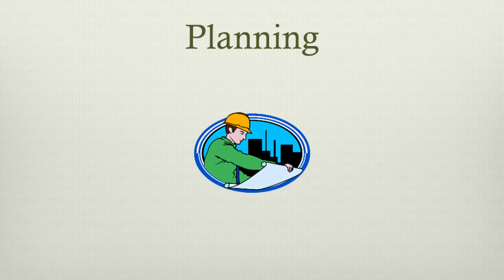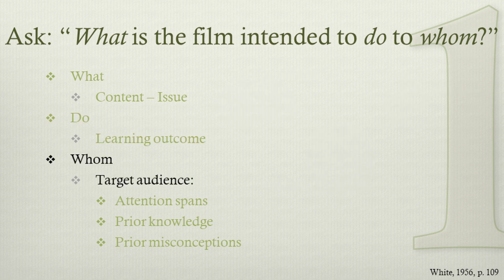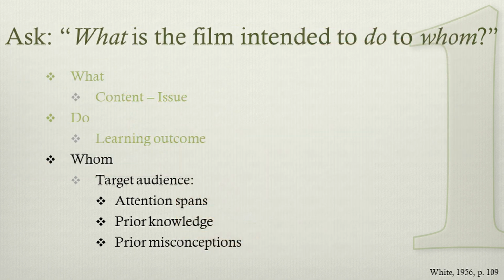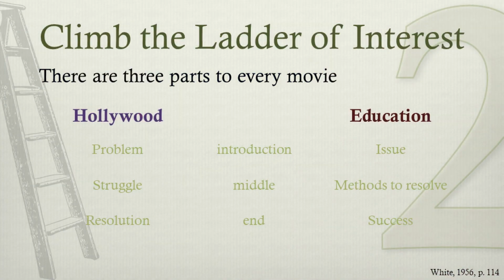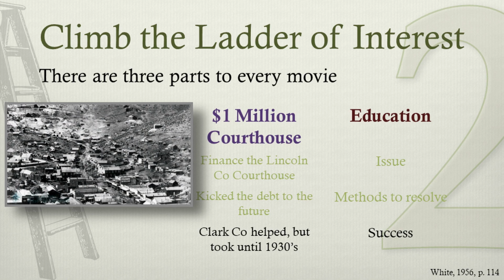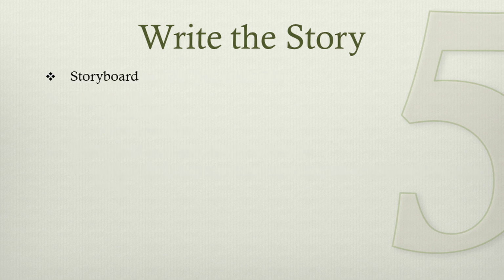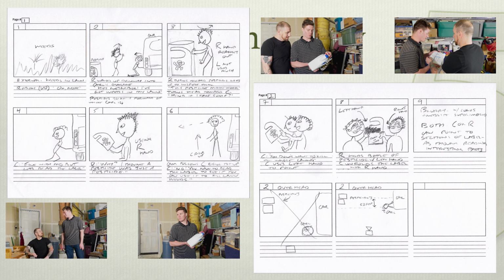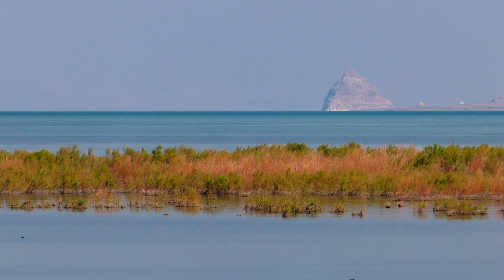13 Must Do's to Make a Better Educational Video: Planning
In Part 1 of 13 Must Do's, we'll talk about how to plan your educational video.